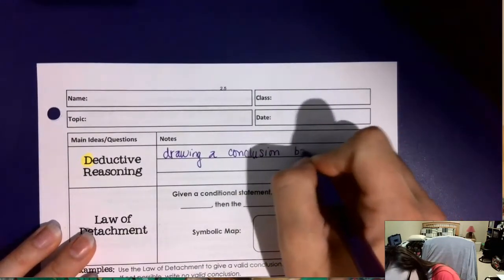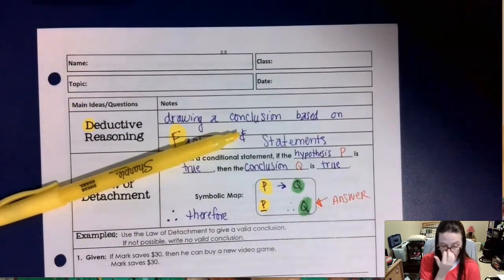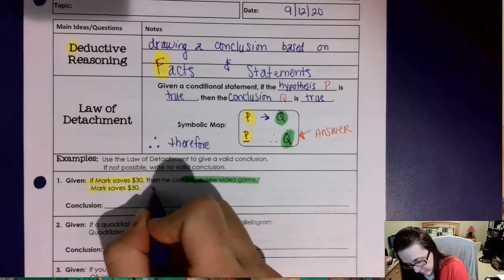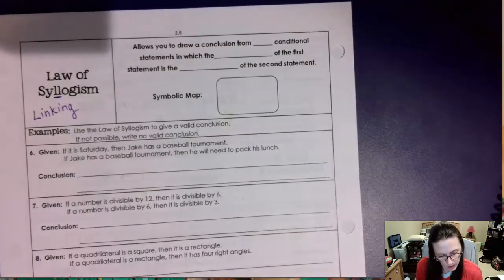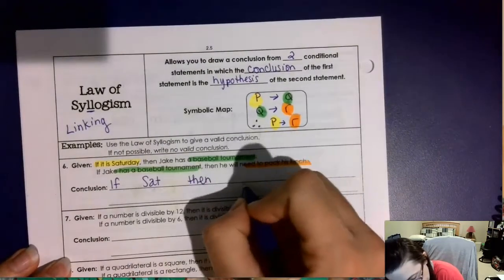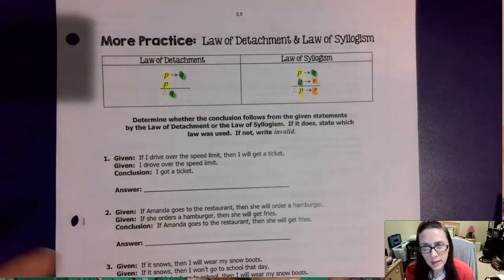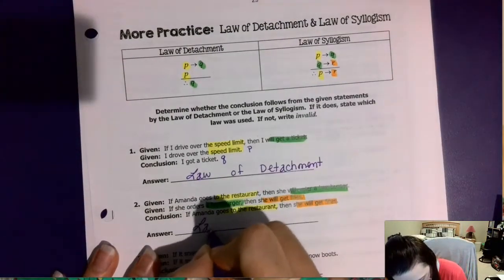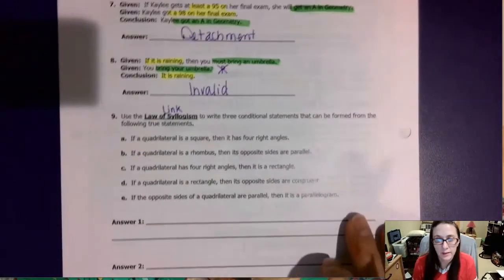GR: Deductive Reasonging, Detachment & Syllogism